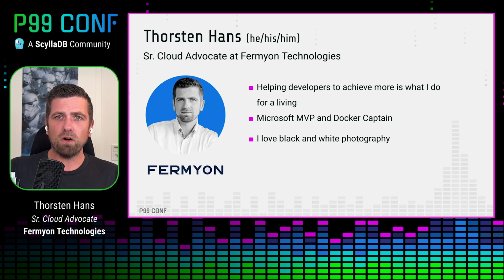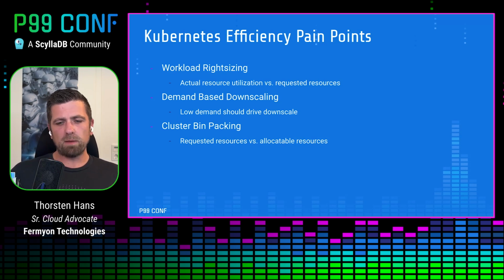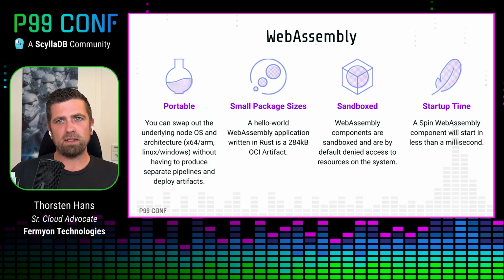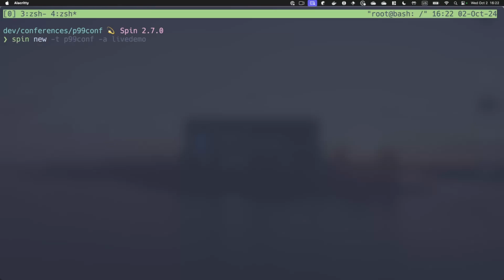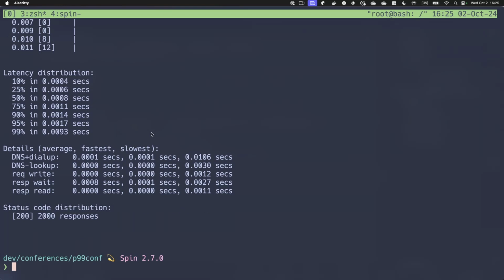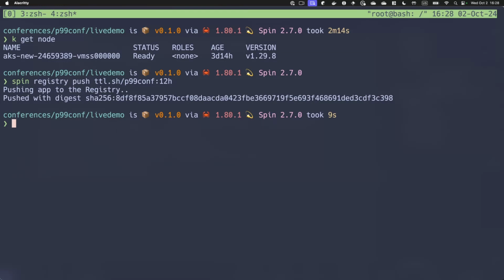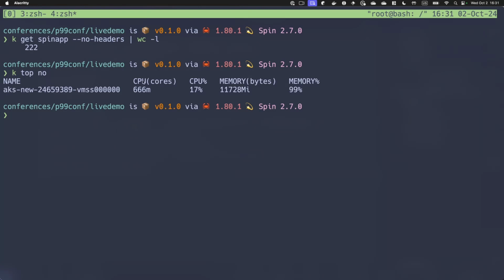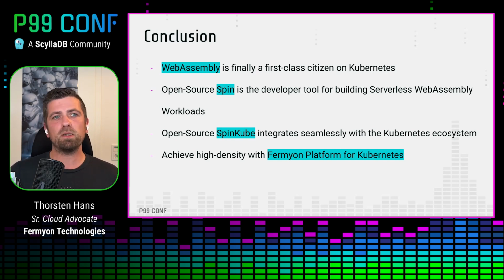P99 CONF 2024 | Fast, Secure and Dense: Finally Serverless with WebAssembly by Thorsten Hans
Discover how WebAssembly is revolutionizing cloud computing. Join Thorsten Hans to learn about building serverless apps with Spin, achieving true scale-to-zero, and running them on platforms like Kubernetes with SpinKube. No more long cold starts or over-provisioning.